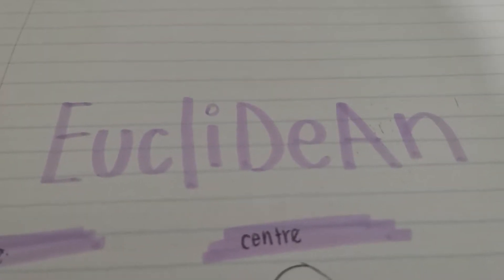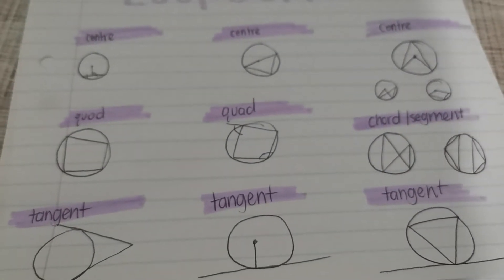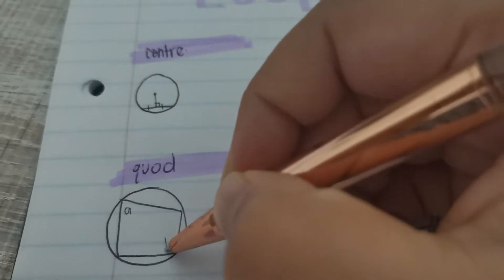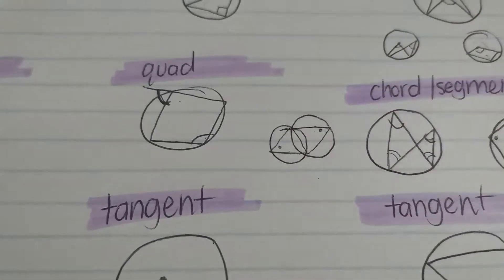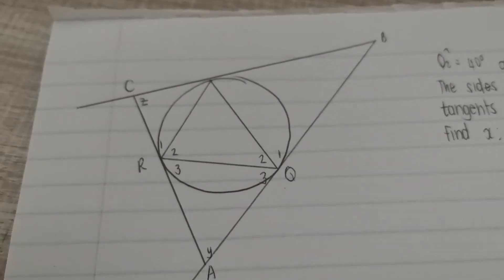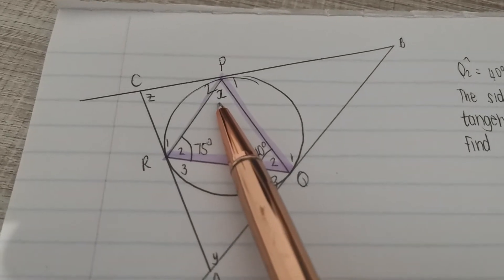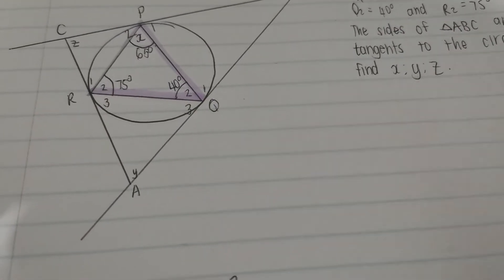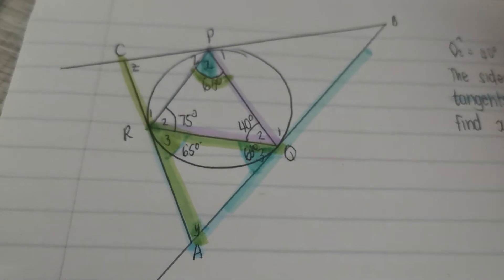Grade 11 | Euclidean Geometry | Answering a question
and some tips on how to approach a question in an exam :)